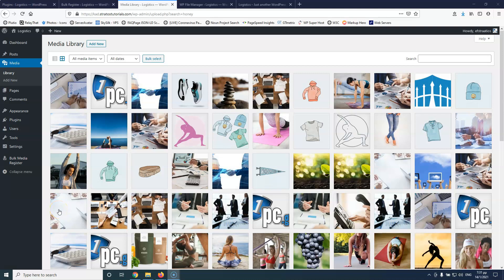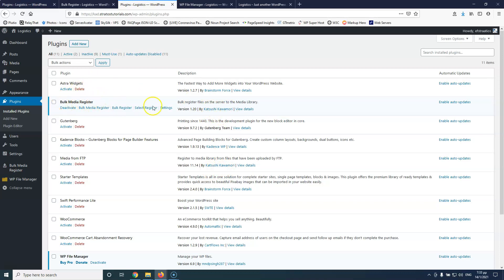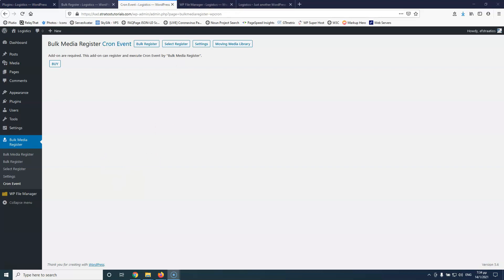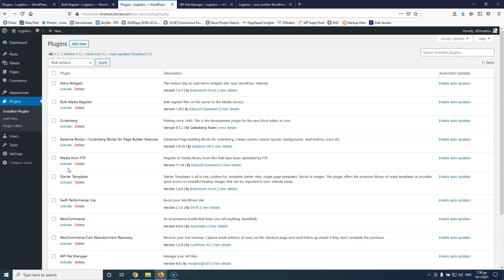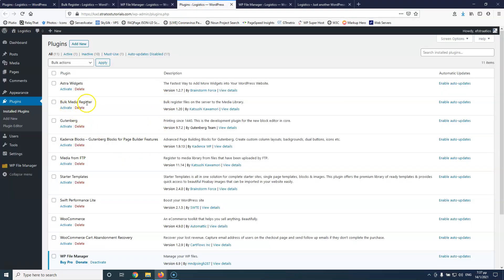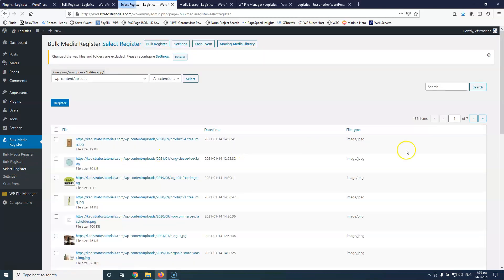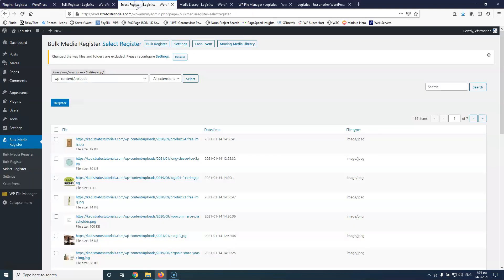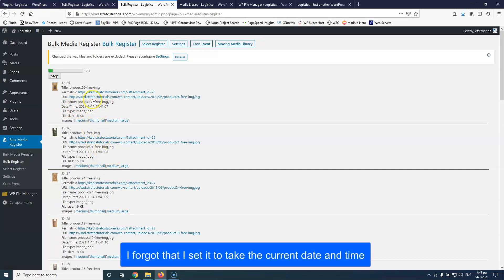Fix WordPress not Showing Images Uploaded via FTP (after deleting the website, or uploading images)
Keep in mind that I use the WPReset just to show you the images and that I can restore them. DO NOT use WPReset, cause you are going to delete the website.

In this video we are going to see how we can fix WordPress when it is not showing images that have been uploaded via FTP or there are inside the uploads folder but not appearing inside Media Library.

We are going to use a free plugin called Bulk Media Register

Time Stamps
00:00 Intro
00:16 Explaining the problem
01:02 Bulk Media Register Settings
03:00 Reset the website with WPReset
05:30 How to use Bulk Media Register
11:20 Outro